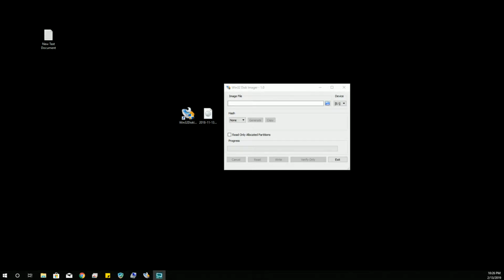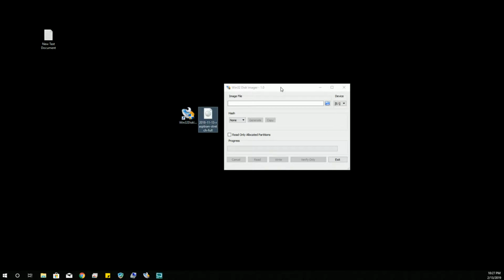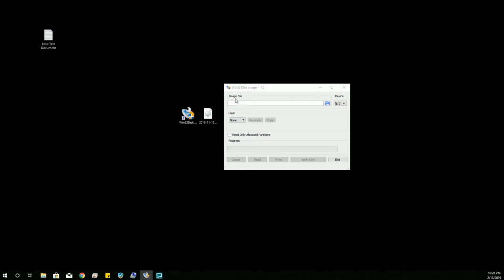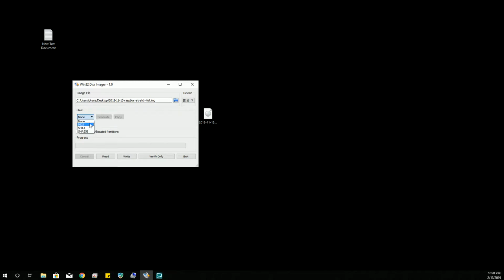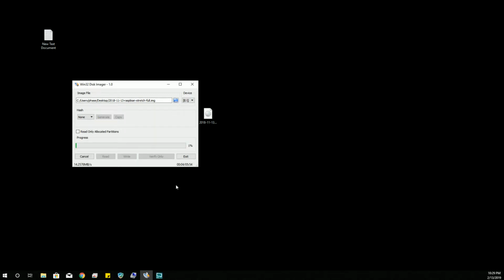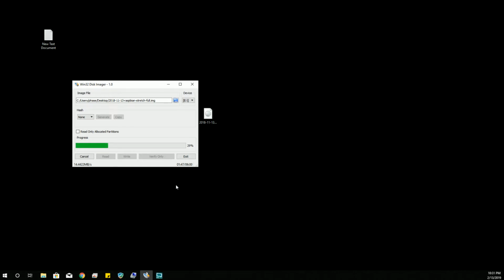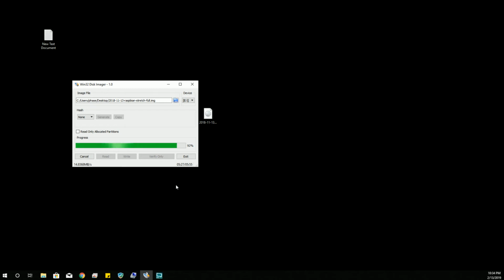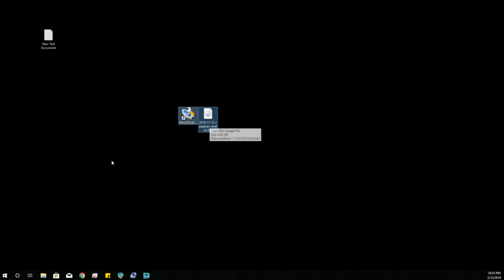Burning IMG files to SD Cards with Win32 Disk Imager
As a companion to the operating system videos I am going to start to do again in 2019 I thought i"d consolidate showing how to burn the IMG files to SD cards.  This would be the Win32 Disk Imager version 1.0 walkthrough.